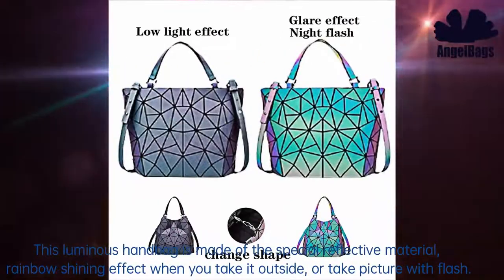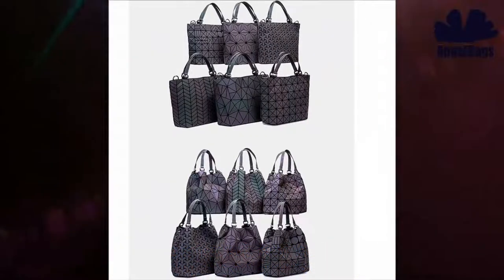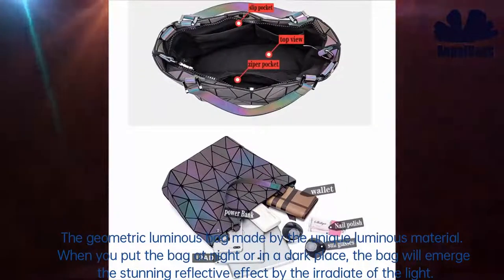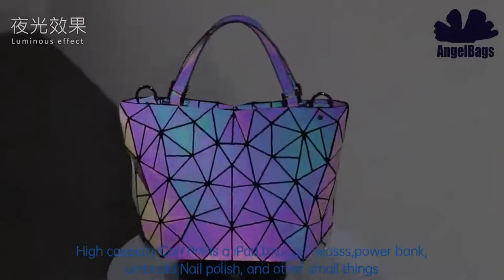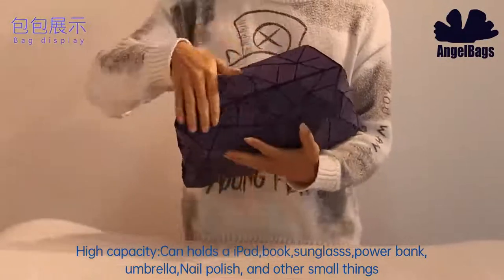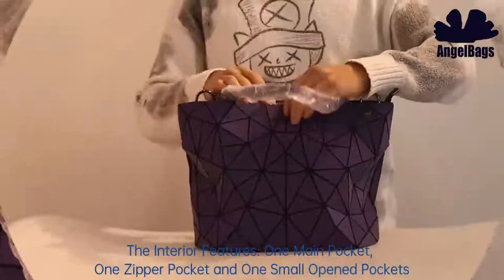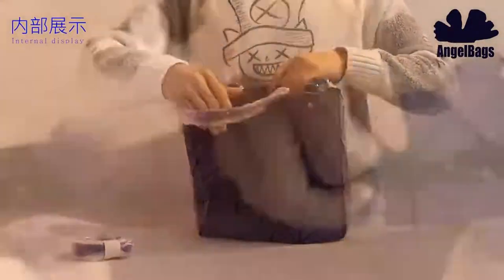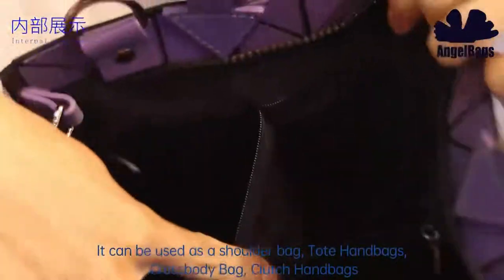Geometric Luminous Purses and Handbags Holographic Tote Luminesk Purse Reflective Shoulder Bag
HongKong Angel Leather Co., Ltd.